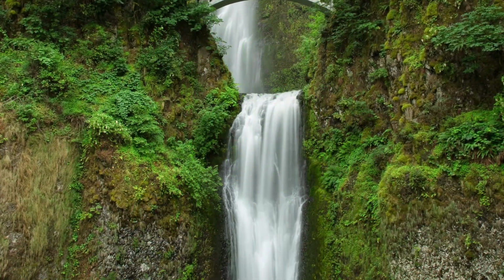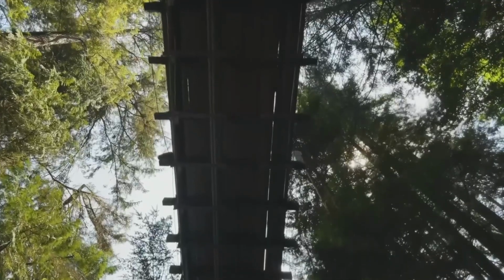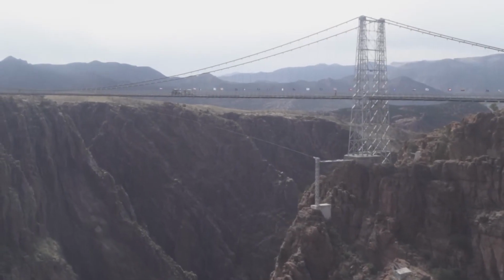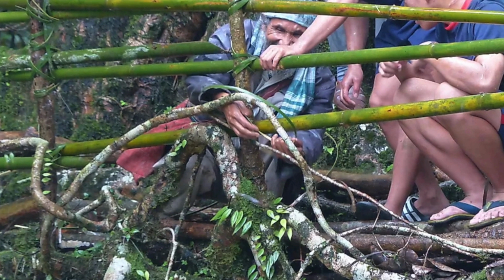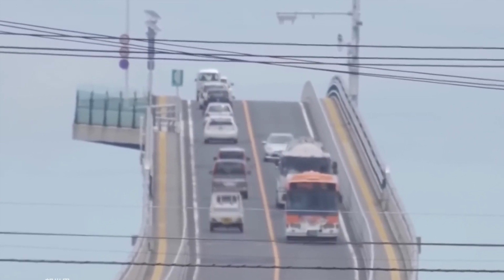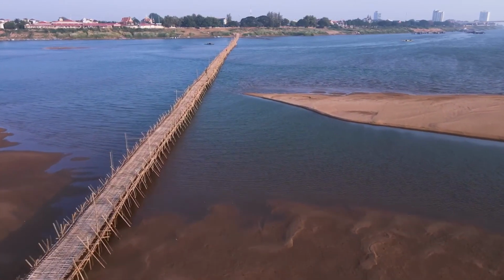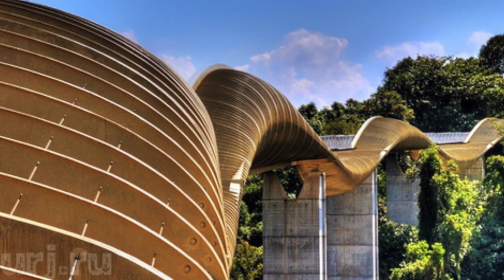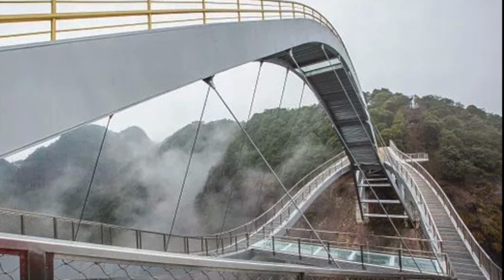10 MOST IMPRESSIVE Bridges in the World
10 MOST IMPRESSIVE Bridges in the World
Bridges serve as vital transportation links but can also be magnificent feats of engineering, art, and architecture. These bridges showcase the beauty and ingenuity of human design. So join us for today’s video, as we countdown the top 10 most cool bridges from around the world!